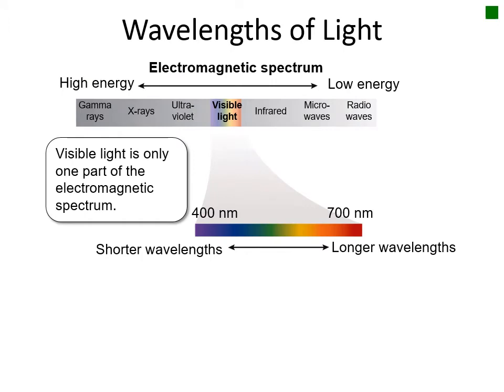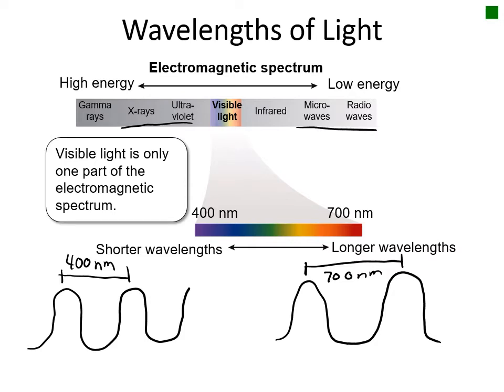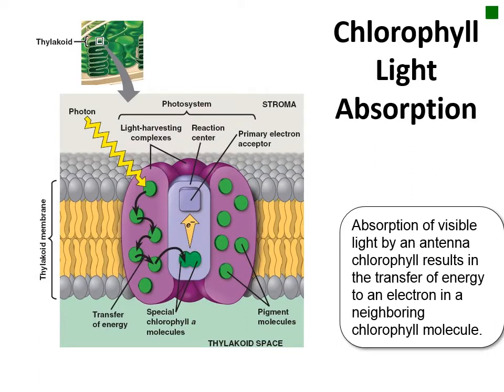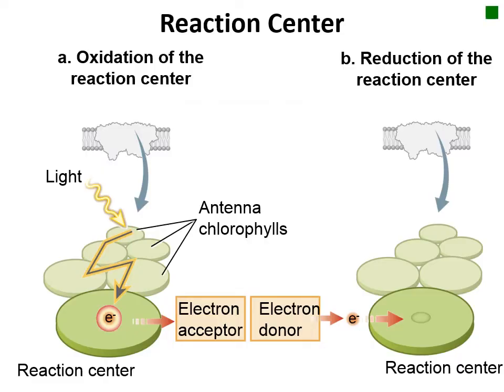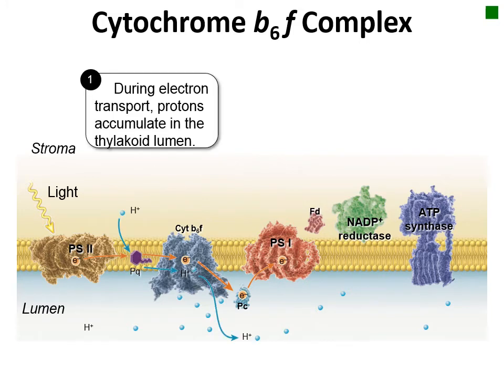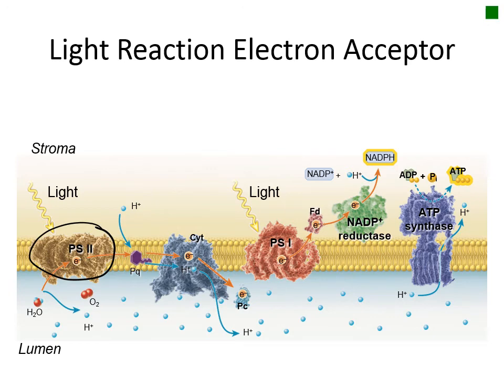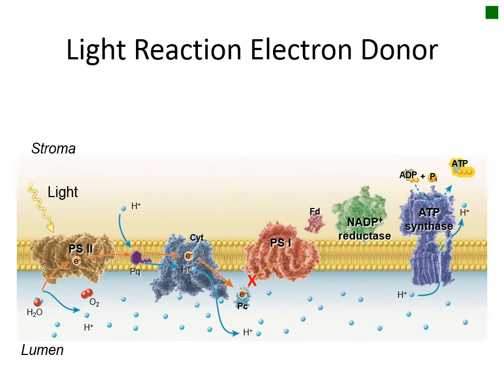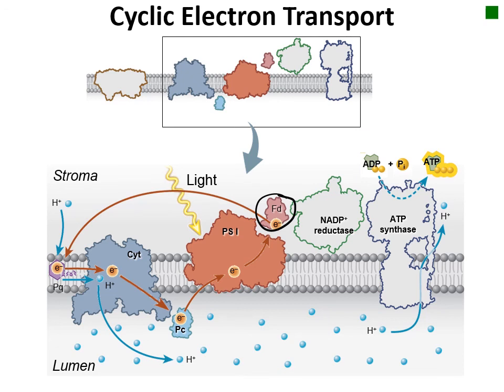Chapter 10 The Light Reaction